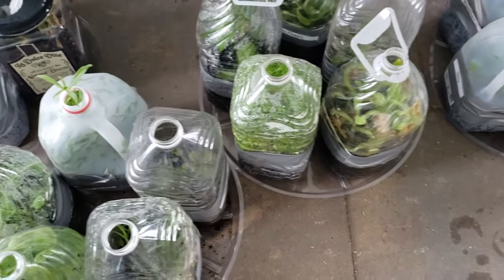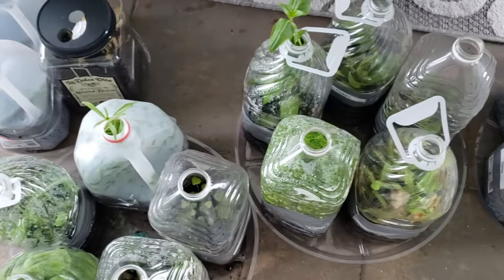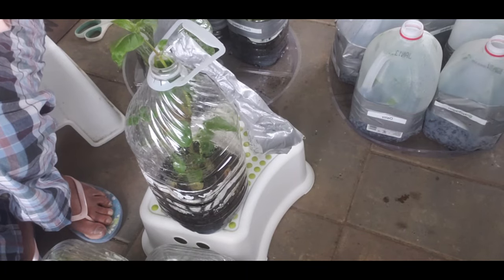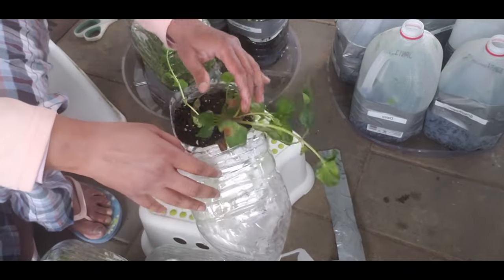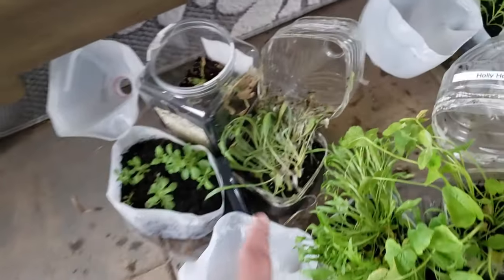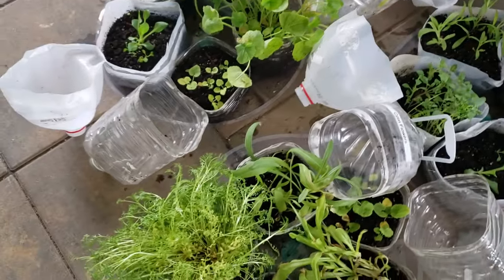Winter Sowing Results 🌼🌱☃️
After random weather swings, I have opened the winter sown containers and checked the results. @theartofthegarden